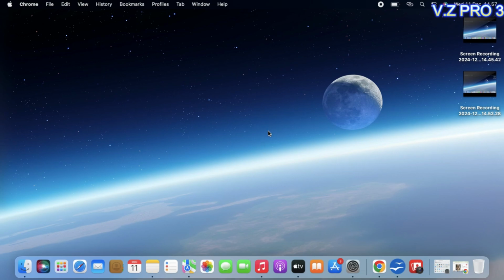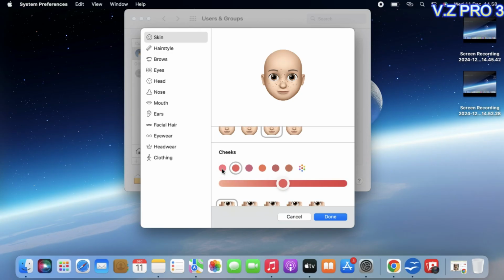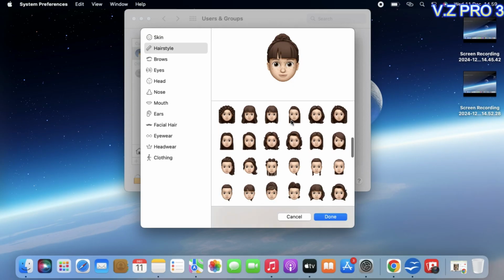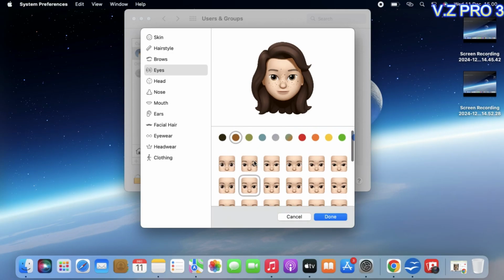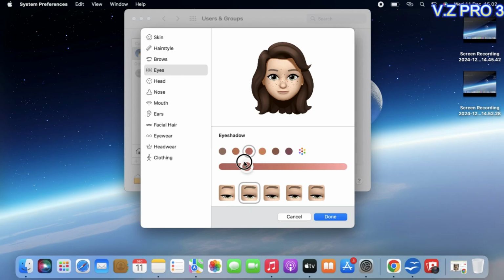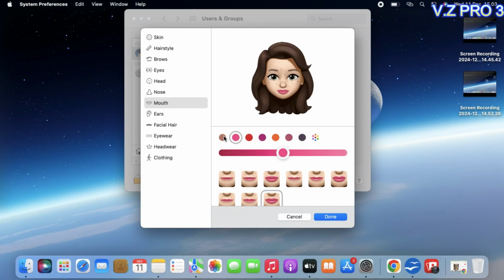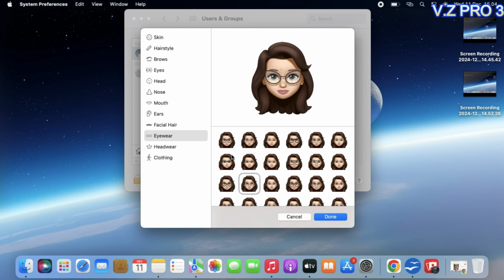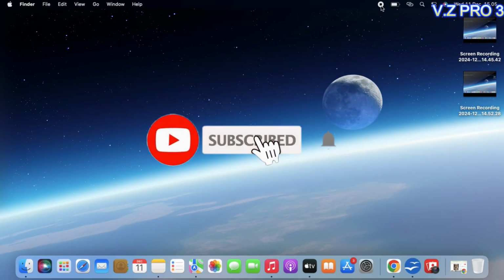How to Create Memoji on Macbook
When you create a user account on a Mac, you can personalize it by setting a photo or an icon. You can also set it with a Memoji, which are animated emojis–Animojis–that resemble you.

In this article, we’ll go over how to create a Memoji on a Mac and set it as your user profile pic. You can watch how it’s done in the video below, or you can read on for the instructions.